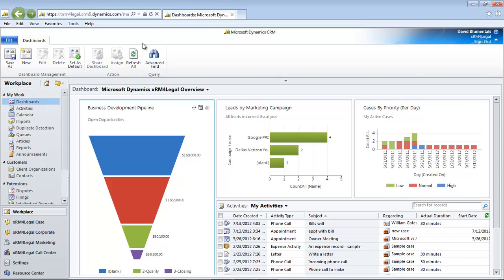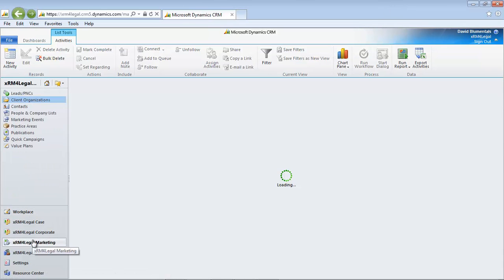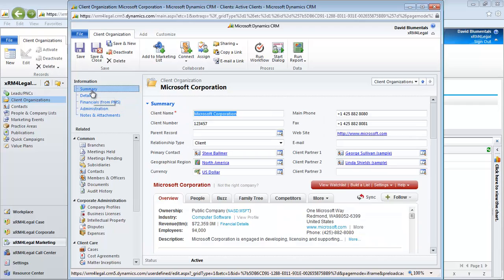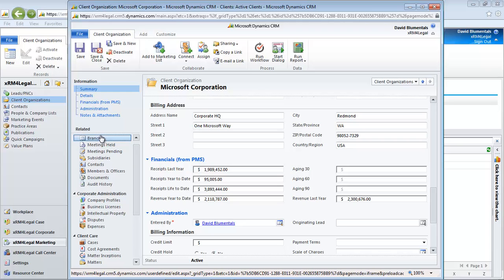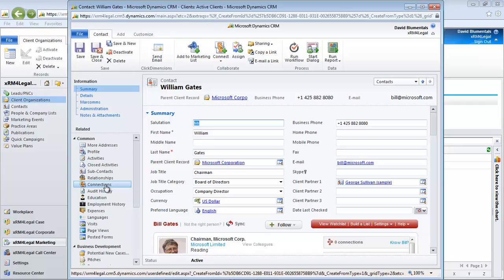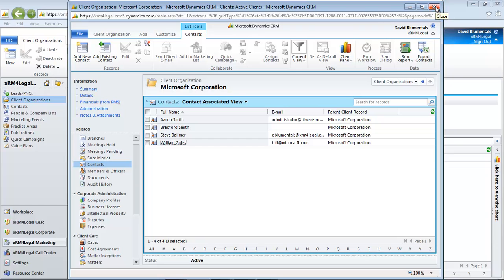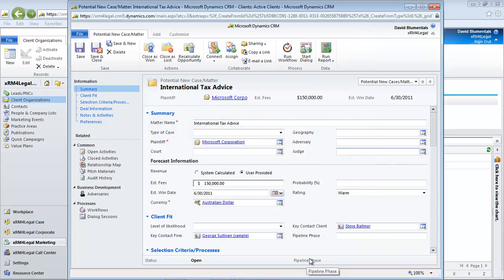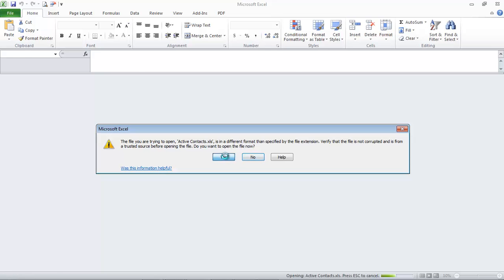xRM4Legal Part 1 Dashboards Clients Contacts & Opportunities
Powered by Microsoft Dynamics CRM 2011, xRM4Legal is more than just marketing and Client Relationship Management (CRM).  As a new and innovative marketing and business development solution for law firms and other professional services organizations, xRM4Legal offers the most complete set of solutions for marketing, business development and Enterprise Matter Management. Our comprehensive platform includes Web, E-mail communications, relationship and contact management, social CRM, analytics and SharePoint solutions. xRM4Legal is backed by a national and international team of professional services industry specialists providing design, consulting, technology, implementation, training and ongoing support services.